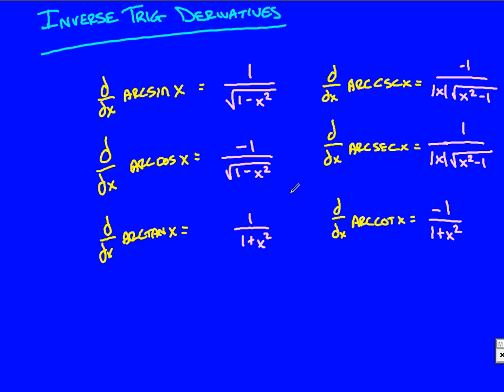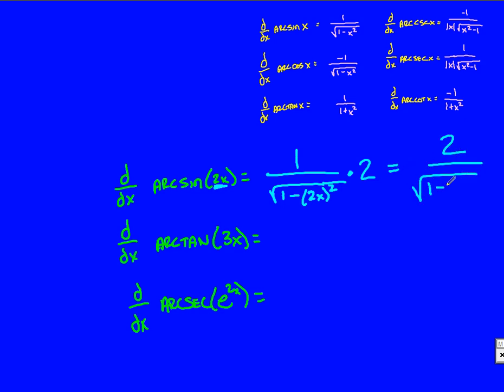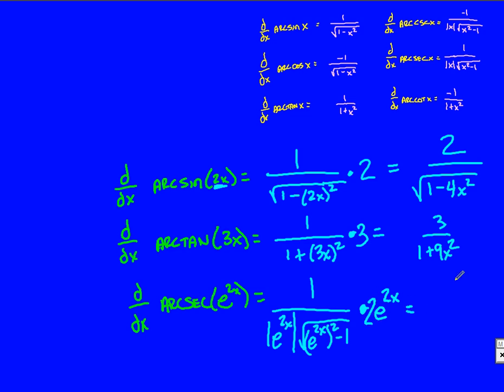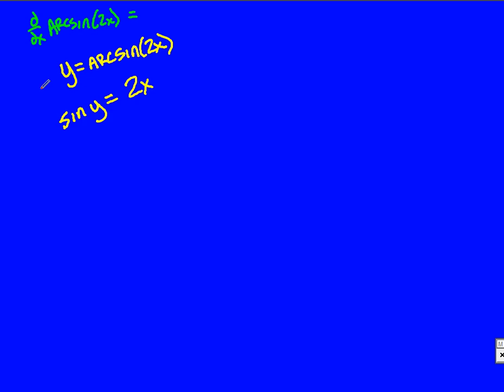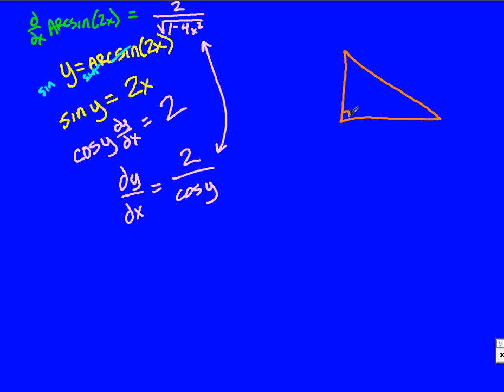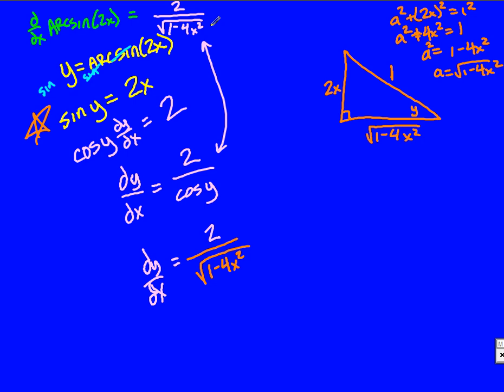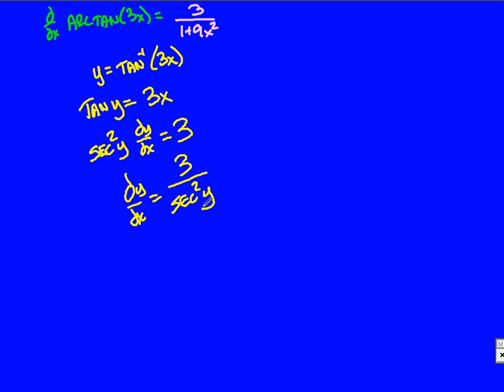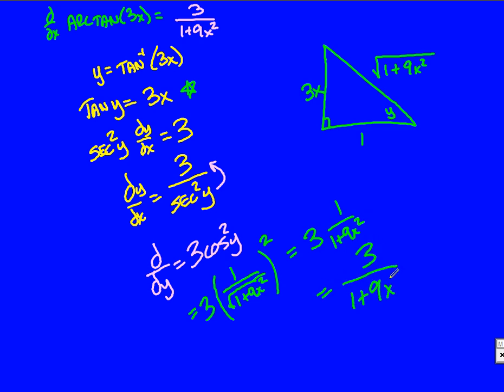inverse trig derivatives